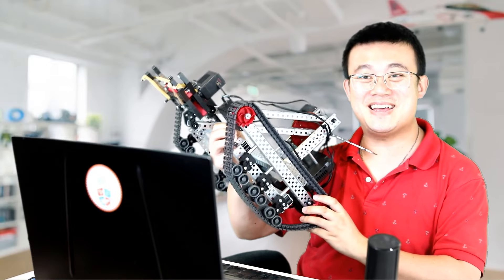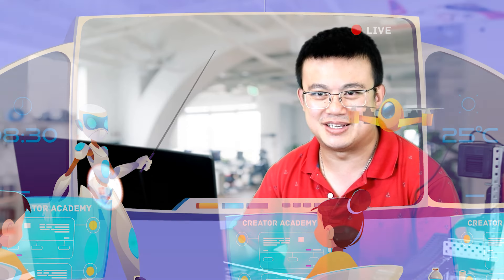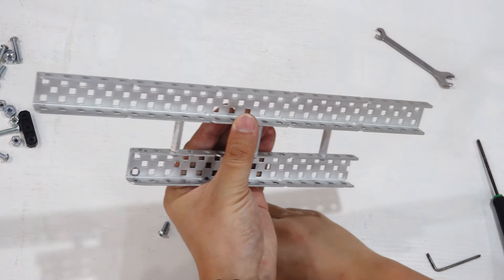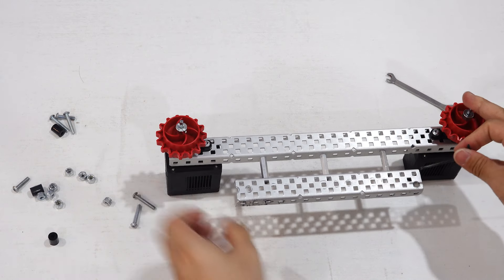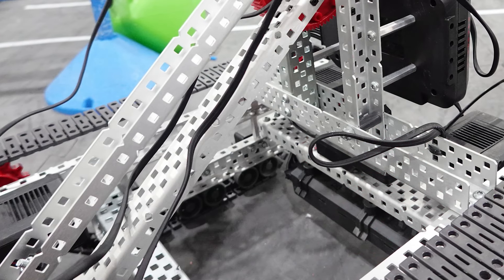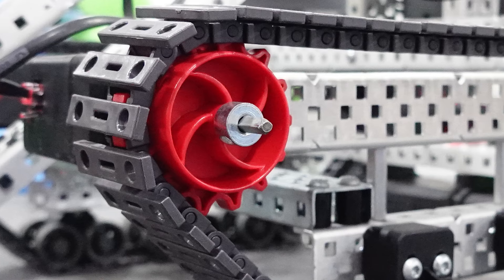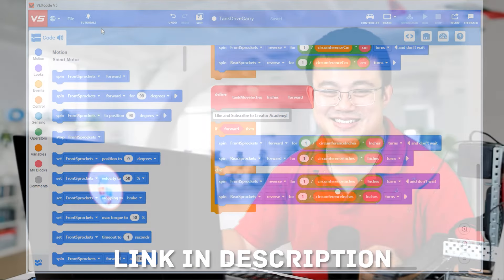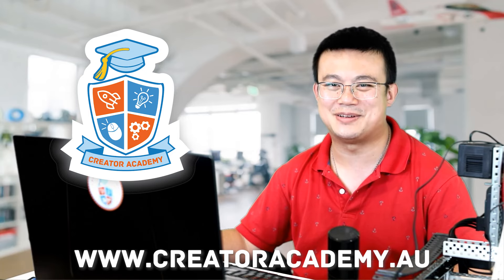VEX V5 Tank Tread Driving Base Tutorial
Learn how to build and code a tank tread driving base using VEX V5.